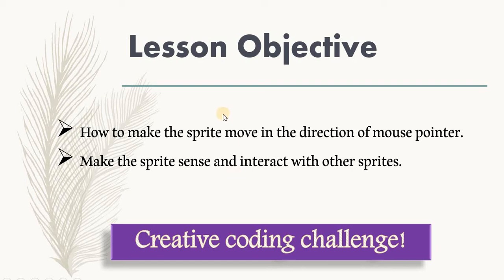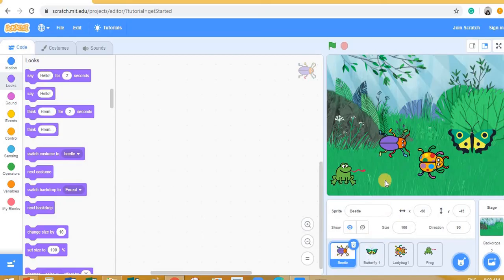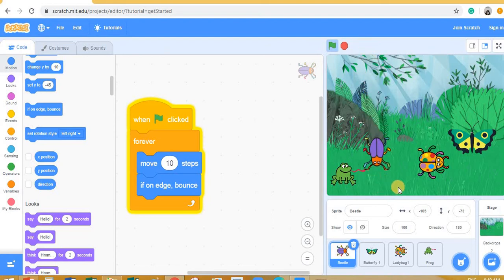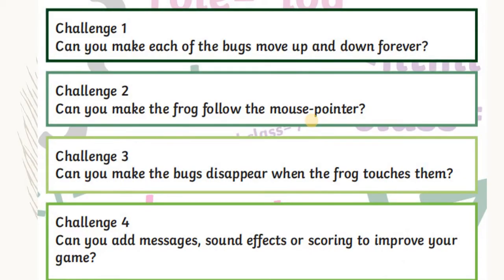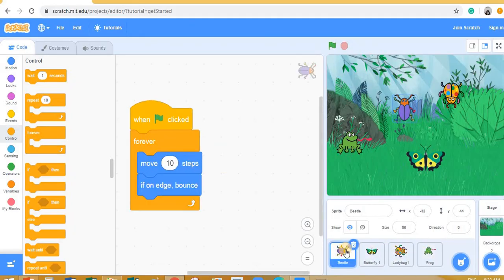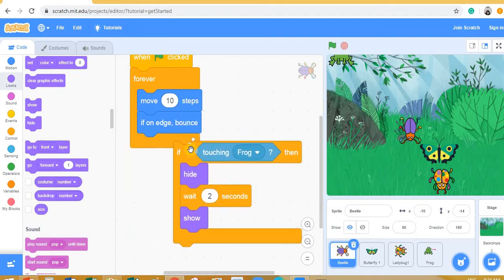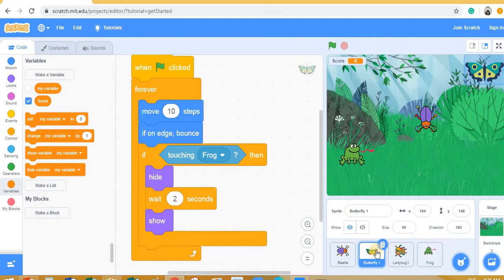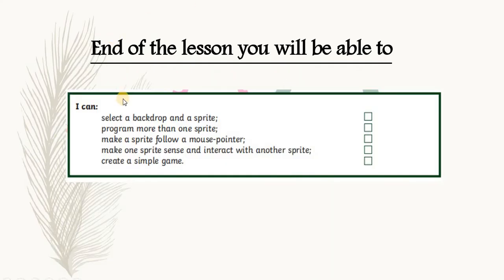Creative coding with scratch - challenge 3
1.How to make the sprite move in the direction of the mouse pointer.
2. How to make the sprite sense and interact with other sprites.